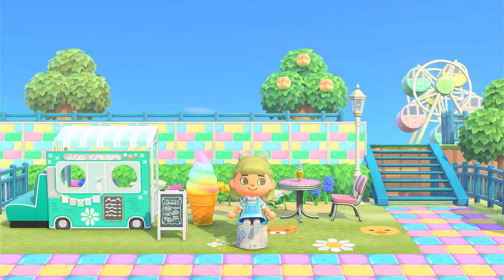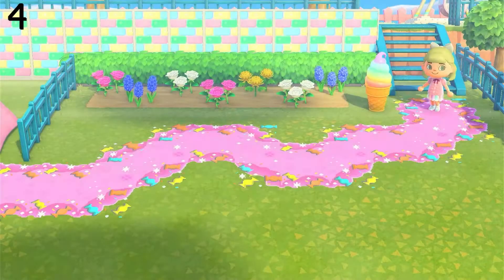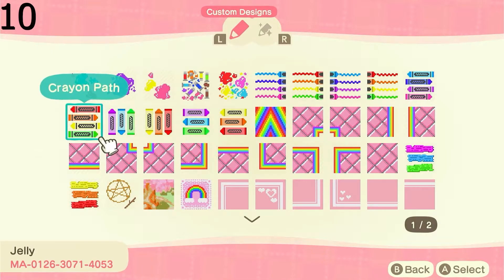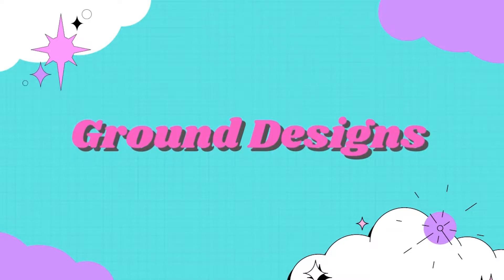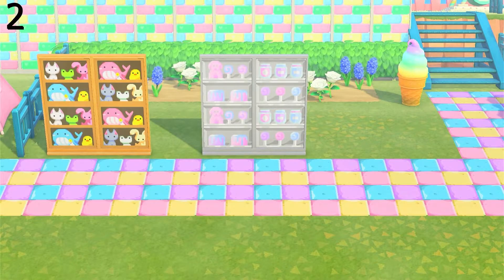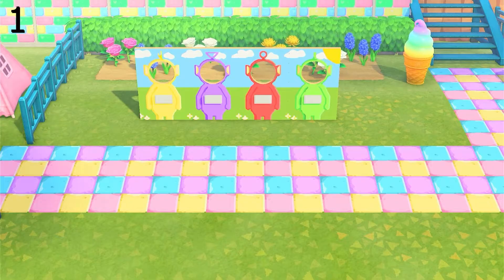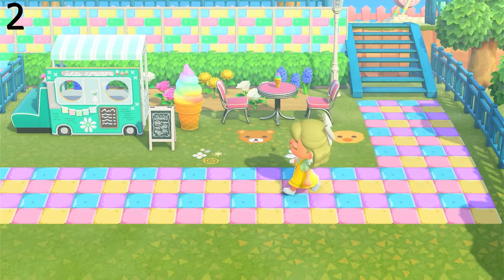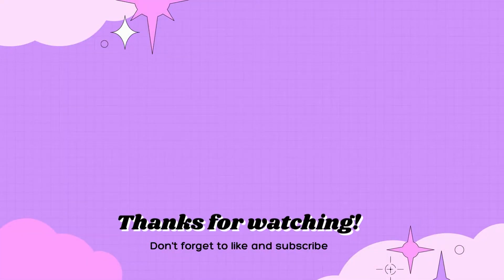50+ Kidcore Custom Designs for your Island! || Animal Crossing New Horizons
Hey Guys,

In Todays Video I am showing you some of my favourite kidcore custom designs.

PATHS

1. Sprinkle Path: MA-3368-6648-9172 - @honey_dew_isle (twitter)
2. Shapes Path: MA-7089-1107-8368 - @RunItsRoo1 (twitter)
3. Alphabet Soup Path: MA-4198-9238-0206 - @Cat.Crossing (twitter)
4. Candy Path: MA-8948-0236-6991 - @mirai_rr2 (twitter)
5. Sugarpop Sprinkles: MA-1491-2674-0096 - princesspeachieangel (Insta)
6. Corkboard Road: MA-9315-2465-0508 - @KKatCosmicCove (twitter)
7. Chalkboard Road: MA-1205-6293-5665 - @laughingherring (twitter)
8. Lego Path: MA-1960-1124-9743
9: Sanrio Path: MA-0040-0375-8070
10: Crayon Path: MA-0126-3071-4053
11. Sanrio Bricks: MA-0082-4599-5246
12. Colourful Brick Paths: MA-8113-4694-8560
13. Rainbow Planks: MA-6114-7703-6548 - @emichantv (twitter)
14. Colourful Tiles: MA-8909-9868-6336 - @kksoulful (Twitter)
15. Chalk Path Border: MA-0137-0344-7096 - @K_OnJellicent (twitter)

GROUND DESIGNS

1. Train tracks and Hopscotch: MA-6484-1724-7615 - @Geeky_Crossing (twitter)
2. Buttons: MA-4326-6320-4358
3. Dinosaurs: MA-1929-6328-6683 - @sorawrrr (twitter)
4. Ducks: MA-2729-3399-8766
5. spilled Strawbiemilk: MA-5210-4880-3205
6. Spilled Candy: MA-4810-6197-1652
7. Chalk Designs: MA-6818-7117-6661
8. Kidcore Tiles: MA-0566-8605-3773 - @KenzoCrossing (twitter)
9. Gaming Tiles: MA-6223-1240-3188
10. Lowkey Kidcore: MA-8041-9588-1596 - @pomelopaints (twitter)

SIMPLE PANELS

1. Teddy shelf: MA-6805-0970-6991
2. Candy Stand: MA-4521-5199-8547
3. Sanrio UFO Catcher: MA-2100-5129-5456 - @rosahiime (twitter)
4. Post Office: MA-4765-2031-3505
5. Sanrio Doll Shelf: MA-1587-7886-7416
6. Kidcore Metal Panels: MA-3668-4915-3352 - @kuroberrii (twitter)
7. Pastel Brick: MA-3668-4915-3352 - @kuroberrii (twitter)

PATTERNS

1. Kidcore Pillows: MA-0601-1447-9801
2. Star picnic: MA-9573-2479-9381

UMBRELLA DESIGNS

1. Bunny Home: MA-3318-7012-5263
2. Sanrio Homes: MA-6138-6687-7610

HEDGE STANDEES & STALLS

1. Teletubbies Hedge Standee: MA-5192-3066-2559
2. Kidcore School bus: MA-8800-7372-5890
3. Cotton Candy & Cloud Stall: MA-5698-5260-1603
4. Ice Cream Stall: MA-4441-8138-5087
5. Cute Wooden Panels Stall: MA-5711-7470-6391
6. Ice Cream Vans: MA-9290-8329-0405 - @honeycomb__crossing (twitter)

CLOTHES & FACE DESIGNS

1.  Duck Jeans Dress & Froggy Dress: MA-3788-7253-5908
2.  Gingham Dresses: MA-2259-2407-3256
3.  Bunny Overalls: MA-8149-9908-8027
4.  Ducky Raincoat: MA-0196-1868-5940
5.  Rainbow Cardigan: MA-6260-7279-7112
6.  Teddy Fresh Hoodies: MA-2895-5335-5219
7.  Rainbow long sleeves Dress: MA-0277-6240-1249
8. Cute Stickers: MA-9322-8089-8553